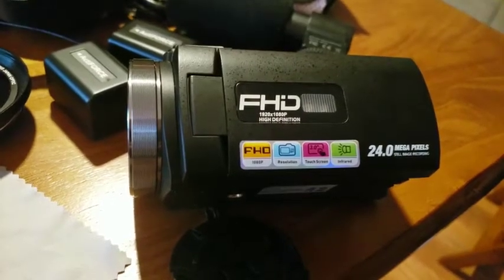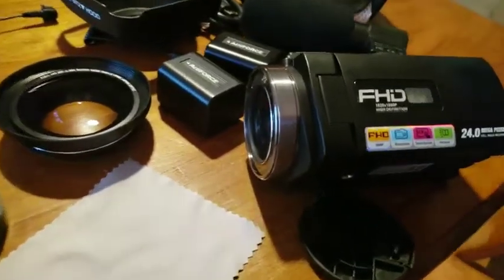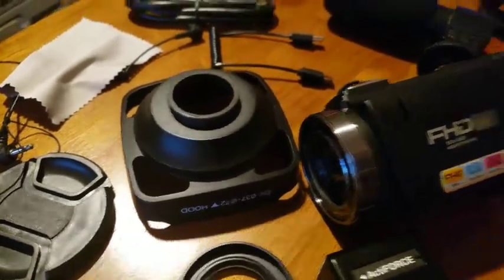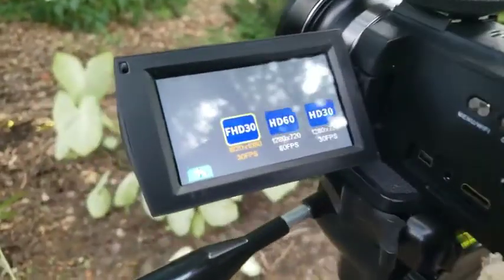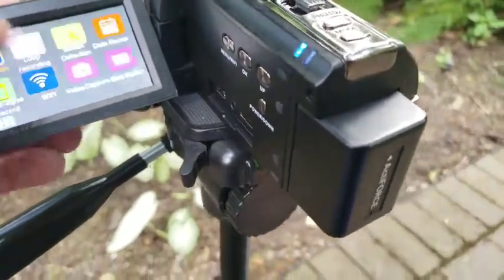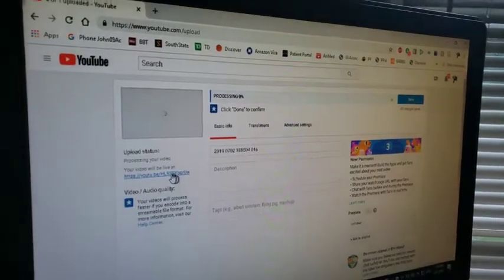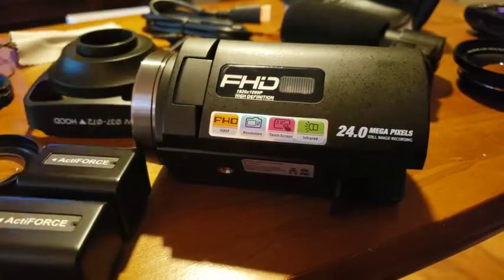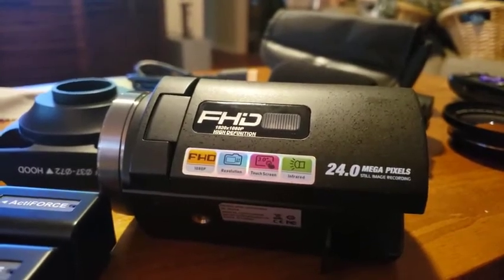Camcorder Video Camera YEEHAO WiFi HD 1080P 24MP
Camcorder Video Camera YEEHAO WiFi HD 1080P 24MP 16X Powerful Digital Zoom Camera with Microphone and Wide Angle Lens Remote Control Lens Hood Infrared Night Vision YouTube Vlogging Camera Recorder

YEEHAO
Digital zoom: 16x(zoom in or out through “W/T” button, no optical zoom, no auto focus) USB port: USB2.0. Self-timer: 2s/5s/10s.

Anti-Shaking: OFF/ON. Slow Motion: OFF/ON. TV output: NTSC / PAL. Focal distance: f=7.36mm. Motion detection: OFF/ON. Webcam: Support. Wifi Connection: Support. IR Night Vision: Support. Date stamp: Date,Date/Time. Time-lapse record: 0.1S,0.5S,1.0S.

Exposure compensation: -2.0 ~ +2.0. File format: Photo file:JPEG,Video file:MP4. Loop rcording: 3 minutes,5 minutes,10 minutes.

Image sensor:Sony IMX179 CMOS image sensor. Screen Display: 3.0 inch IPS LCD touch screen.

Pause Function: Support(press the camcorder “MENU” button)

Video Resolution:FHD1920x1080(30FPS),HD1280x720(60FPS),HD1280x720(30FPS)

Operating system requirements: Windows XP, Windows Vista, Windows 7, Windows 8, Windows 10, Mac 10.2

Resolution ratio of image: 24M(6340 x 3600);20M(6000 x 3375);16M(5232 x 2943);12M(4608x2592);8M(3840x2160);5M(3072 x 1728)

Memory card:Supports SD memory card and MMC card (4GB to 128GB,not included the sd card,please format the sd card before use the camcorder)

Package Included:

(1)1XCamcorder (2)1XUSB cable (3)1XUSB charger (4)1XHDMI cable (5)3XUser manuals (6)1XCamcorder bag (7)2XRechargeable lithium batteries (8)1XExternal Microphone (9)1XMicrophone dedicated charging cable

(10)1XMicrophone 3.5mm connector cable (11)1XRemote control (12)1XLens hood (13)1XWide angle lens

Warm Tips: 1.Camera is design for the Amateurs,not suit the Professional Users.

2.Please format the sd card before use the camera,the sd card is not included in the package.

3. The remote control (Within 10 meters) is not included the 2xAAA batteries,need to buy the 2xAAA batteries.

YEEHAO
How to use the camera as webcam:

If you want to use the camera "PC CAM" function.

Please use the usb cable to connect the camera to the computer,then choose the “PC CAM”,the camera can be used as a web cam.

Please download the software “Amcap ” before use the webcam function,the “Amcap ” software need be downloaded on the Internet.

Please note:

If the camera as webcam, it has no way to use the zoom function to zoom in or out.

How to connect the camera to the TV:

1.Please insert the HDMI cable into the camera and TV port separately.

2. Please set the TV signal source as HD and enter into this mode.

3.The camera screen will automatically turn off(normal reaction,no malfunction),the TV screen will be used as the camera screen.Please operate the camera button,then the TV screen will display it.

Please note:

When the camera connect to the TV.

The camera screen icons is fixed, there is no way to remove it.

YEEHAO
Rechargeable microphone：

Please push the switch to “ON" for the normal operation.

Please use the "usb cable" to charge the microphone.

The external microphone can charge the camera through the “Microphone dedicated charging cable”.

Please note:

The camera only supports the external microphone that comes with it.

The camera can't support other models of external microphones. So please don't use other models of external microphones.

YEEHAO
How to use the camera WIFI function to connect the phone:

If your phone is IOS system,please see this:

Please download the "YKJ" app.

If your phone is Android system,please see these:

Solution1: Please download this app ( NVTCAM ) to your phone and connect to the camera WIFI function.

Solution2: Please download the "YKJ" app.

YEEHAO
How to install the Wide angle lens：

1.Please take down dust cover of the lens first.

2.Please install the super wide angle lens clockwise on the machine according to the direction of the thread.

3.Please work properly when the digital video camera power on.

4.Filter lens can be installed on this super wide angle lens.